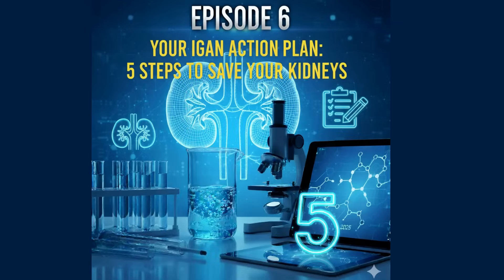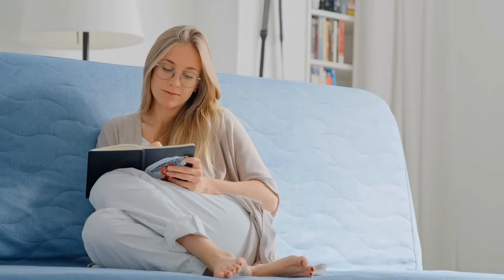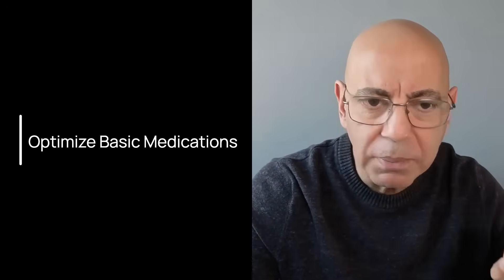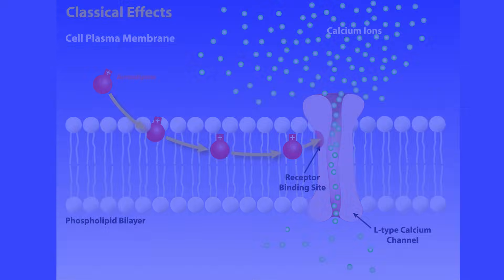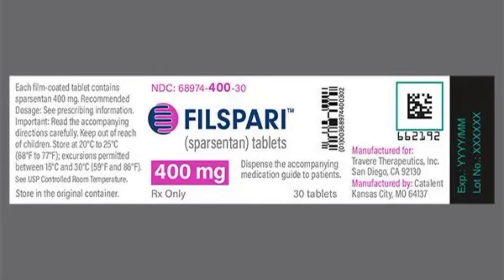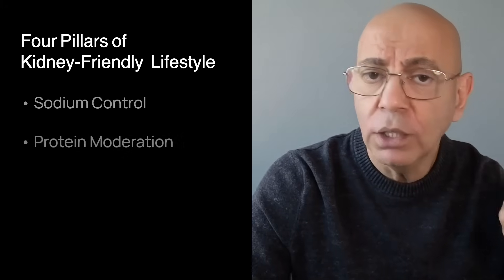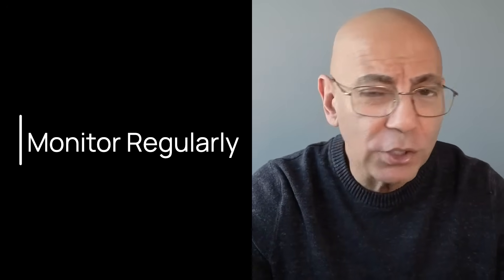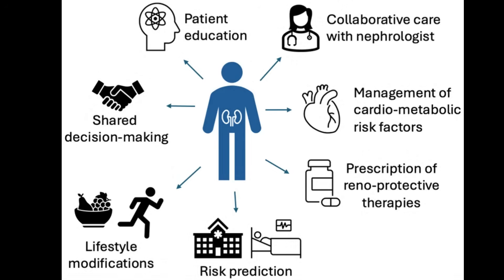5 Steps to Protect Your Kidneys Now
IgA Nephropathy patients ask me the same question: What do I do RIGHT NOW to stop my kidneys from failing?

This is the exact 5-step action plan I give every patient in my clinical practice. It's based on the latest KDIGO guidelines and clinical trials like DAPA-CKD, NefIgArd, and PROTECT.
Watch to learn the complete roadmap from foundation medications to targeted therapies to lifestyle changes that make a real difference.
TIMESTAMPS:
00:00 Introduction
01:00 Step 1: Know Your Numbers
04:00 Step 2: Maximize Your Foundation
06:10 Step 3: Targeted Therapy Add-Ons
09:05 Step 4: Kidney-Friendly Lifestyle
11:05 Step 5: Monitor Regularly
12:30 The CEO Mindset Shift
14:15 Your Action Plan
IN THIS VIDEO:
The 3 numbers every IgA Nephropathy patient must track (and the targets to hit)
Why most patients are undertreated and how to fix it with your doctor
When to escalate to Nefecon or Sparsentan based on clinical trial evidence
The lifestyle changes that reduce kidney failure risk by 30-40%
RESEARCH CITED:
KDIGO 2021 Clinical Practice Guideline for the Management of Glomerular Diseases
DAPA-CKD Trial: 30-40% reduction in kidney failure risk with SGLT2 inhibitors
NefIgArd Trial: 5 mL/min eGFR preservation with Budesonide over 2 years
PROTECT Trial: 40% greater proteinuria reduction with Sparsentan at 110 weeks
IGA NEPHROPATHY PREDICTION TOOL:
FULL IgA NEPHROPATHY SERIES:
Episode 6: 5-Step Action Plan to Protect Your Kidneys (this video)
Questions? Drop them below.